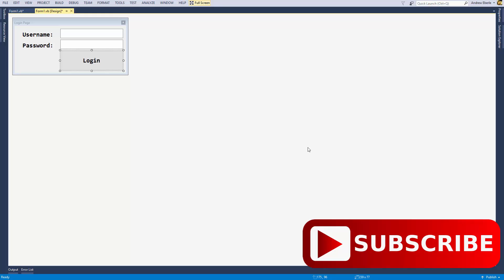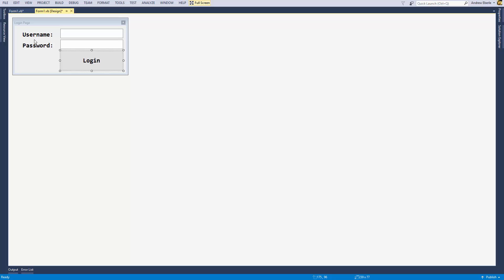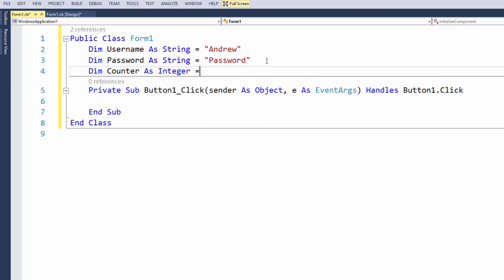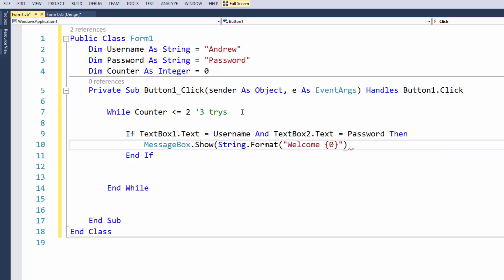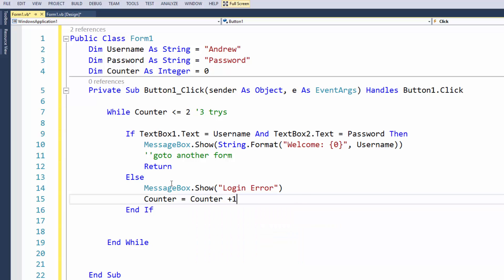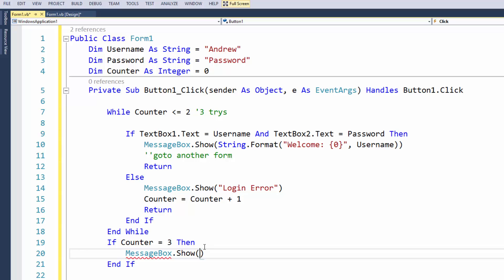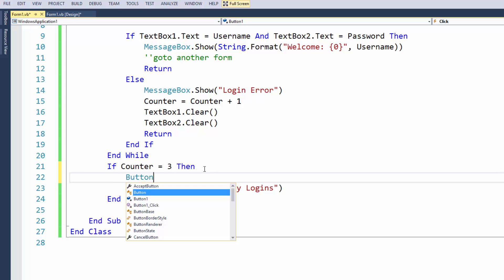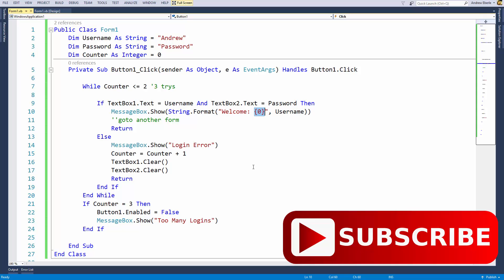VB.NET: How To Limit Login Attempts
G'day guys, In this video I will show you one of the many ways to limit the login attempts made with VB.NET.